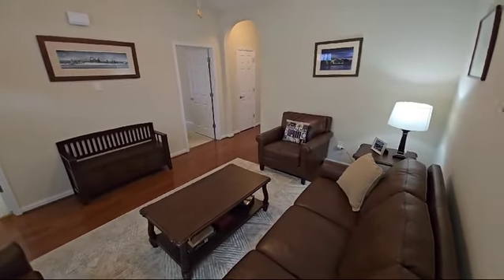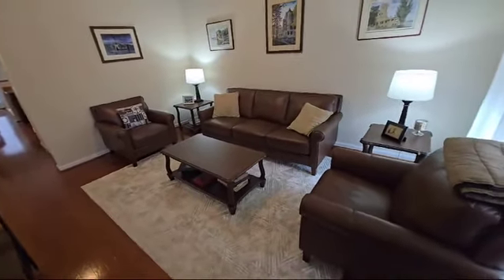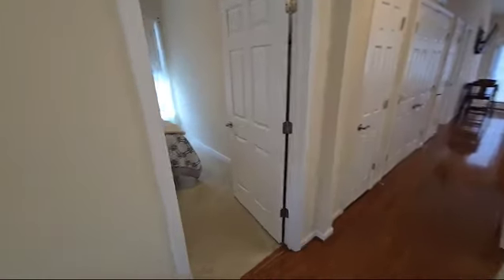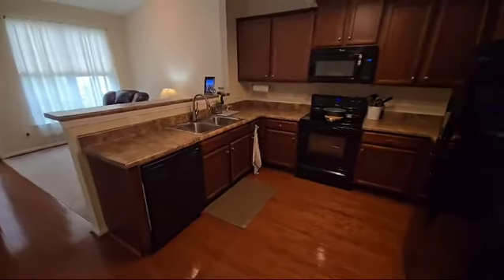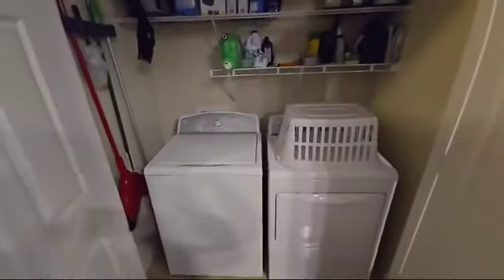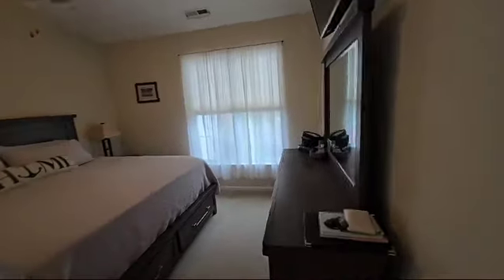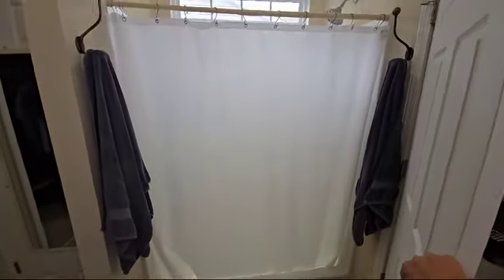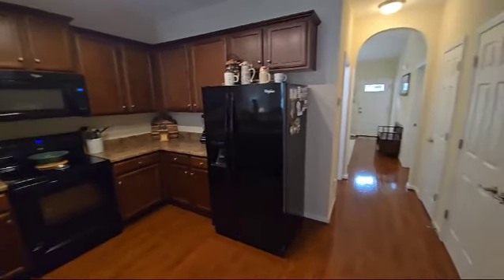1164 Kelso lane burlington,NC 27215 3bedroom 2 bath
1233 sft 3 bedroom 2 bath rental home amenities in the neighborhood include pool basketball courts tennis courts Pickleball courts weight room clubhouse. Close to the highway.